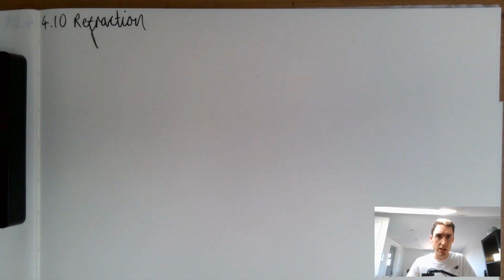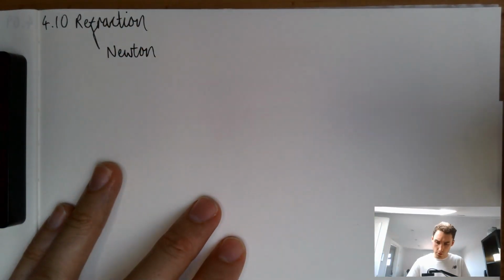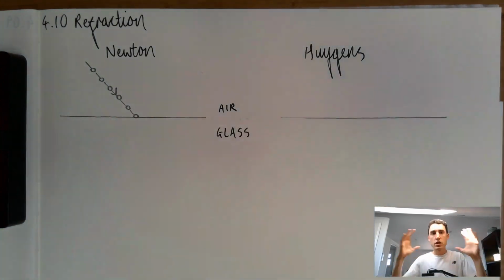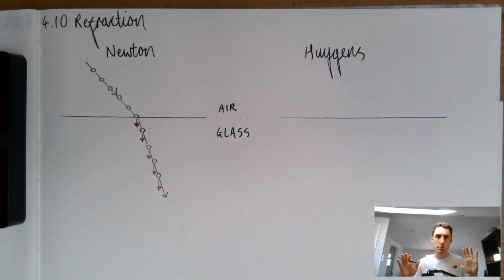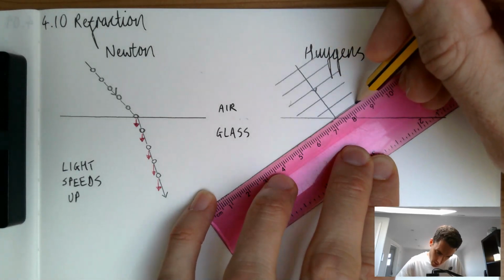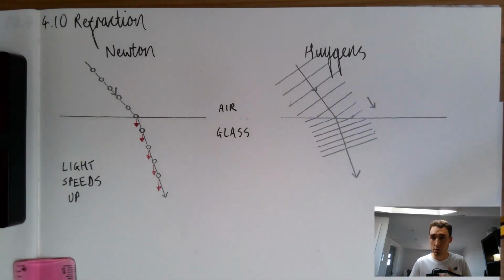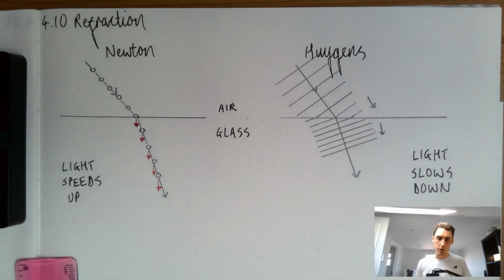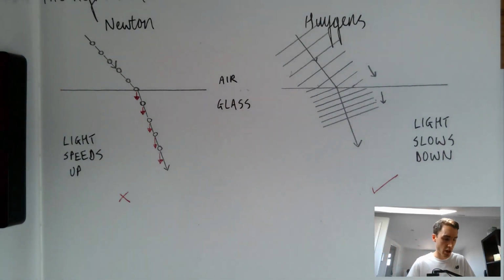4 10 Refraction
Lesson 10 in Sound & Light scheme